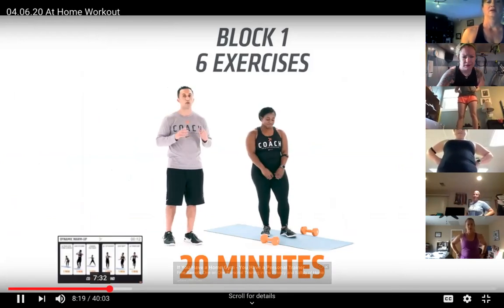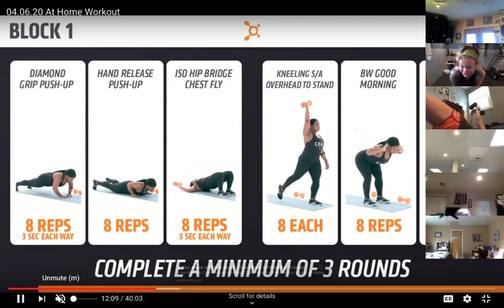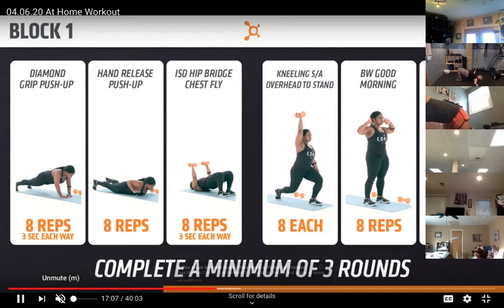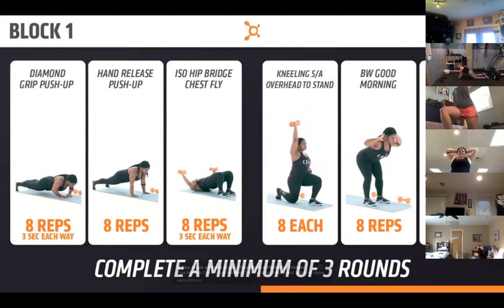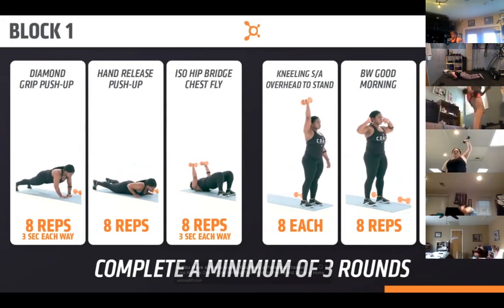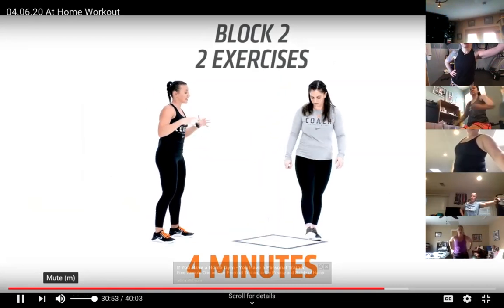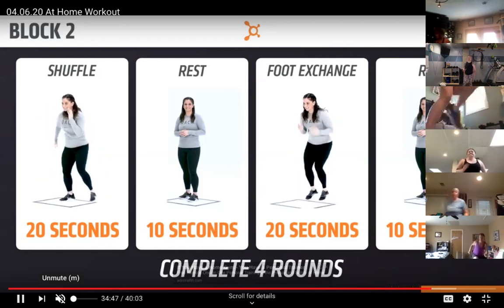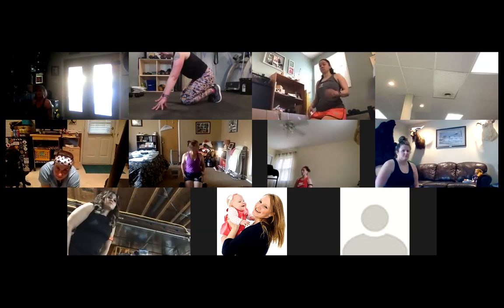4.6.20 OTF Workout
OTF @Home daily workout with amusing anecdotes and tips by your truly.